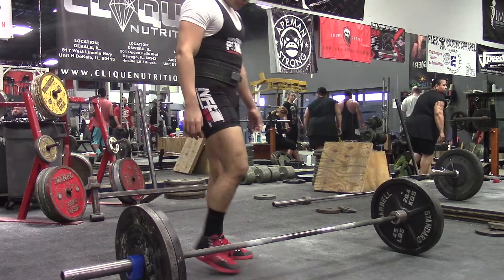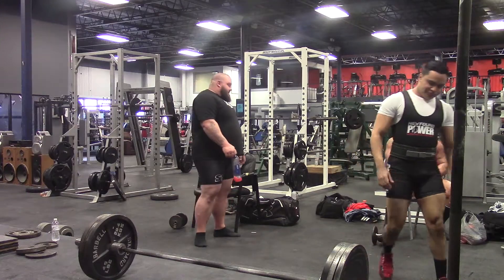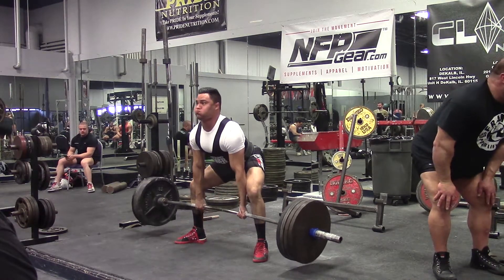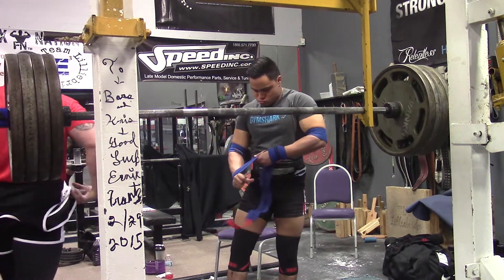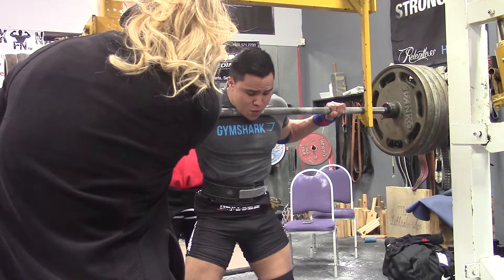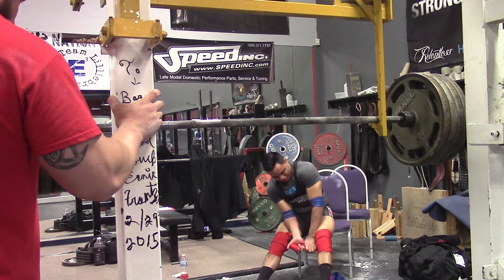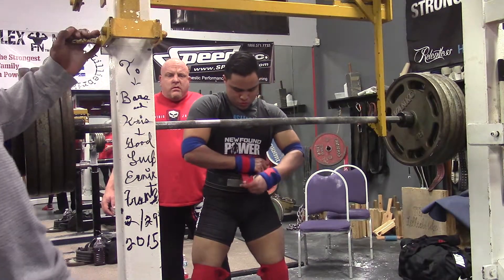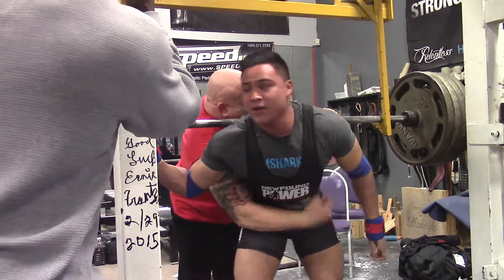Deadlift Opener 500 and Squat Warm Up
In this video I talk about what my openers will be for the meet, what I plan to hit at the meet, what I've been learning, and more.

US Top 10 Ranked Elite Powerlifter 165 Open | Team Lilliebridge